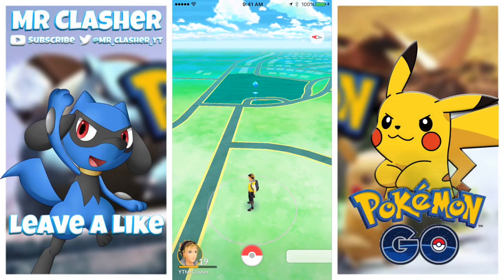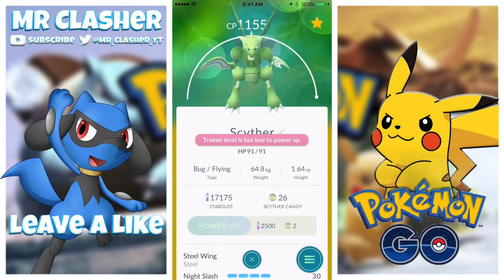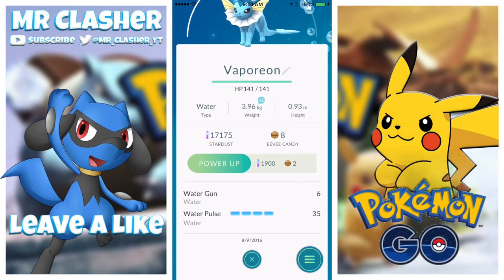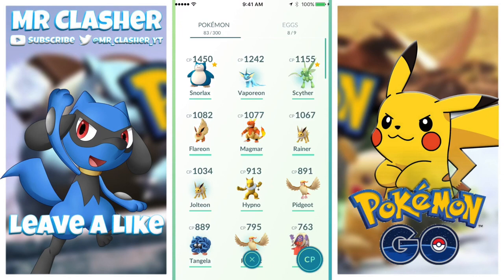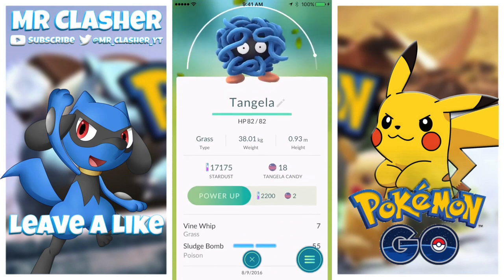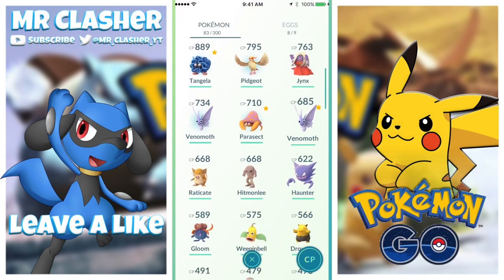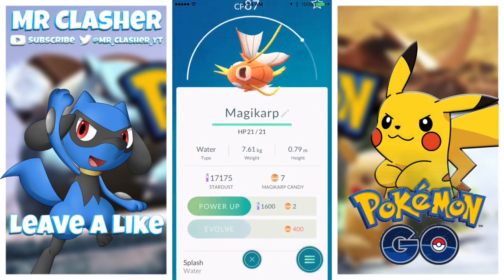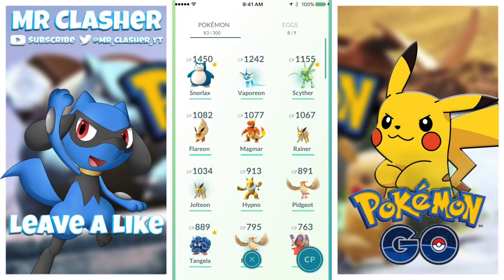Pokemon GO - UNLOCKING NEW EPIC POKEMON! LUCKY HATCHES & CATCHES! POKEMON!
Unlocking New Pokemon Pokemon GO - UNLOCKING NEW EPIC POKEMON! LUCKY HATCHES & CATCHES! POKEMON!

Just another mobile gaming channel uploading games such as Clash Royale Pokemon GO & Clash of Clans I post Speed Builds Gameplays Commentaries Tips Tricks Strategies Guides How To Walk Throughs and much more!
Collect and upgrade dozens of cards featuring the Clash of Clans troops, spells and defenses you know and love, as well as the Royales: Princes, Knights, Baby Dragons and more. Form a Clan to share cards and build your very own battle community.

Enter the Arena! From the creators of Clash of Clans Chief Pat & Galadon comes a real-time multiplayer game starring the Royales, your favorite Clash characters and much, much more.